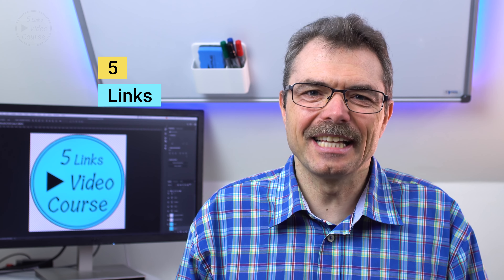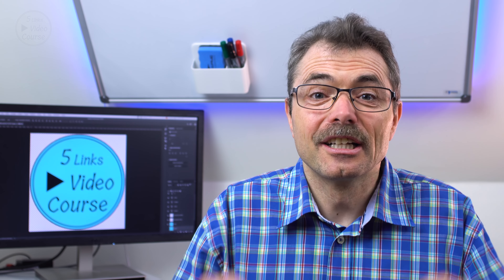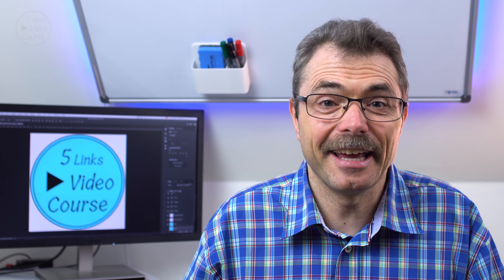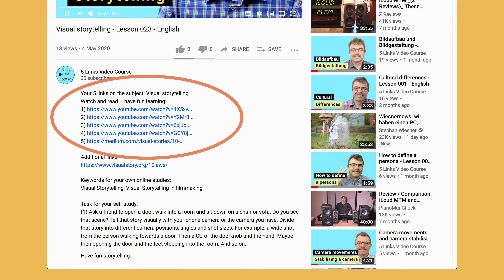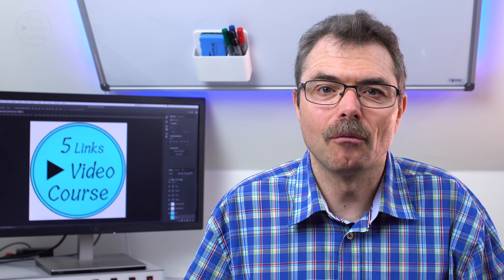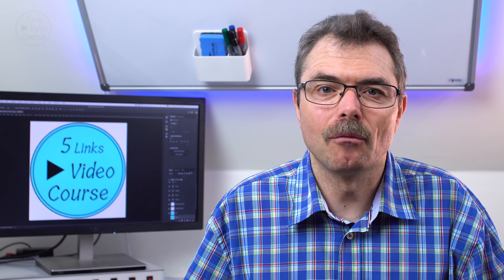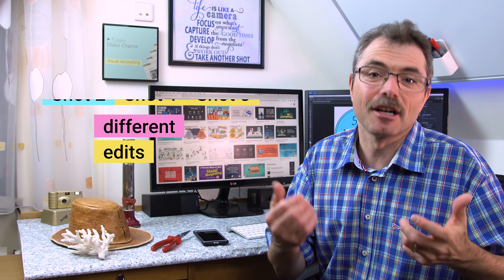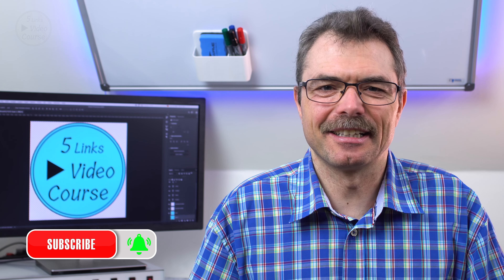Visual storytelling - Lesson 023 - English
Your 5 links on the subject: Visual storytelling

Keywords for your own online studies:
Visual Storytelling, Visual Storytelling in filmmaking

Task for your self-study:
(1) Ask a friend to open a door, walk into a room and sit down on a chair or sofa. Do you see that scene? Tell that story visually with your phone camera or the camera you have. Divide that story into different camera positions, angles and shot sizes. For example, a wide shot from the person walking towards a door. Then a CU of the doorknob and the hand. Maybe then opening the door and the feet stepping into the room. And so on.
You can also do a dramatic version and start with a CU of the feet walking towards the door. A dramatic music would support the dramatic story. Record not more than five different shots. Edit that story together with your phone app or software. In lesson 14 we covered some editing apps and software. You can go back to see it.
(2) I give you another task: Come up with a story which you can tell in three shots: 1) a person is looking in one direction, 2) PoV what the person sees, 3) the reaction of the person, for example scary or happy. Edit the three shots in different order. [explain] See how each story goes.
(3) Please share your experience in the comment section of this video. And if you want, you can upload your clips and share the link with me. Thanks a lot.

Have fun storytelling.

-- About the 5 Links Video Course --
The 5 Links Video Course takes the curriculum of a 3-month media training course and brings it to the internet. One topic is taken up in each video. More lessons to follow.

We finished the basics in video production - camera, sound and lighting. Now we go into topics like: interviews, testimonials, documentaries, short films and so on.

What do you need? In your pocket you already have a video camera and an option for editing, namely your smartphone. If you have a bigger camera and a computer, that's all the better.